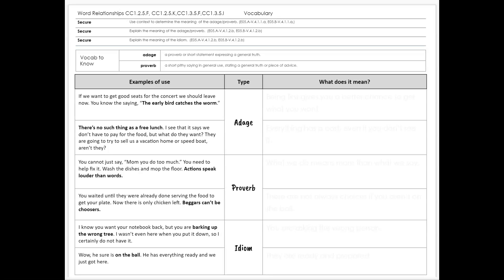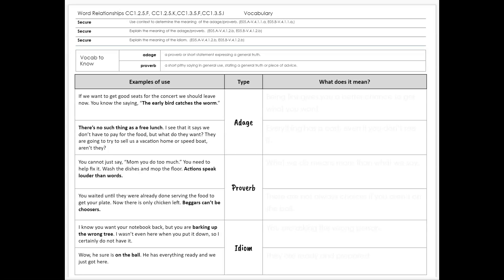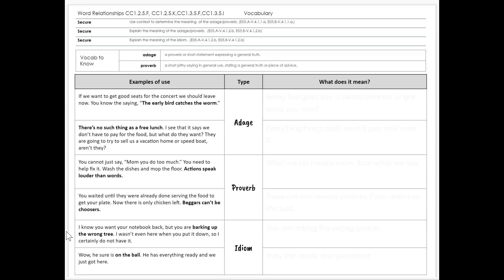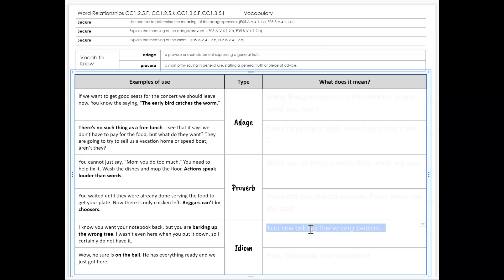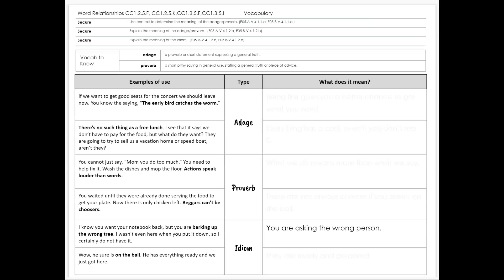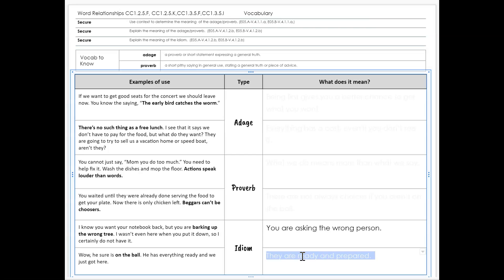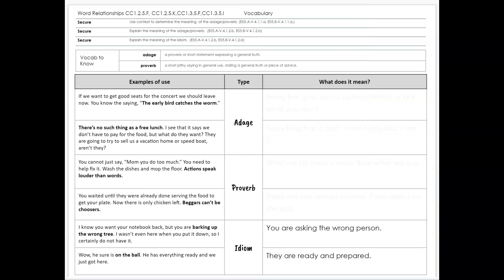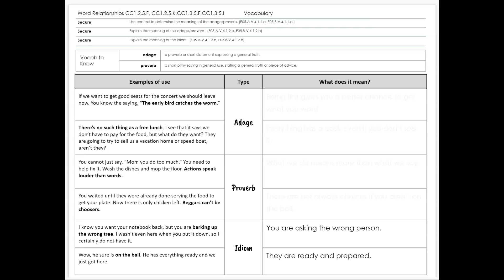5th ELA Idioms